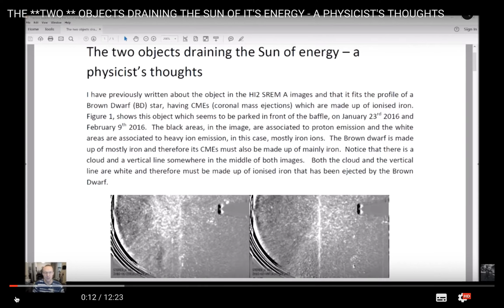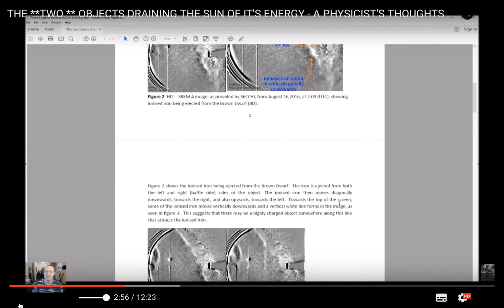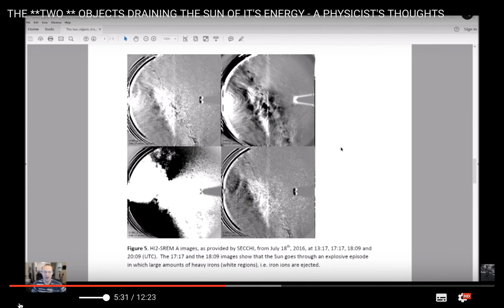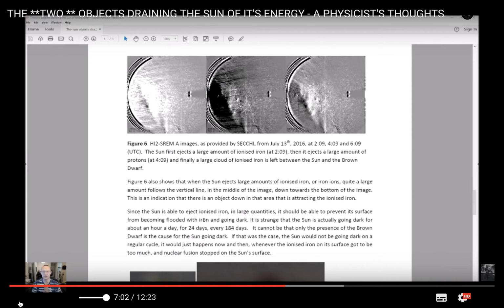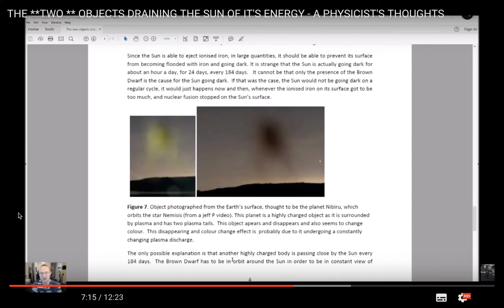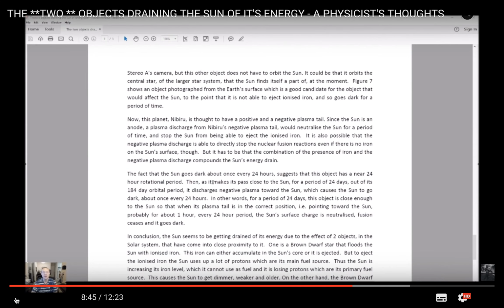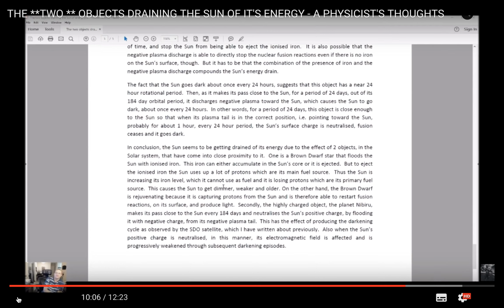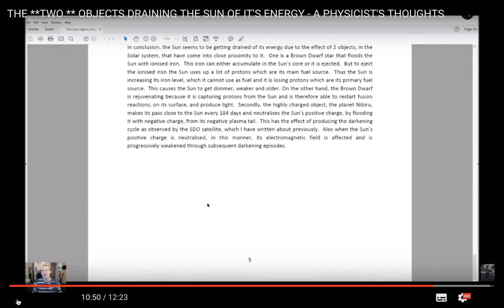'3 days of Darkness' Part 6